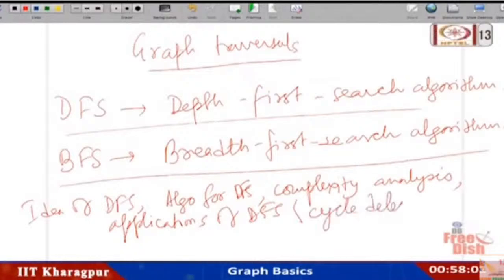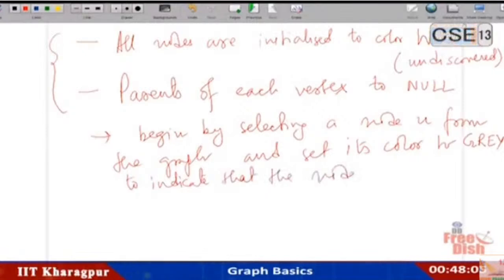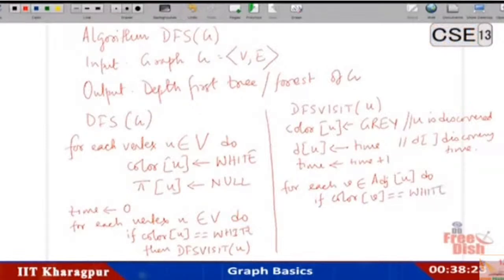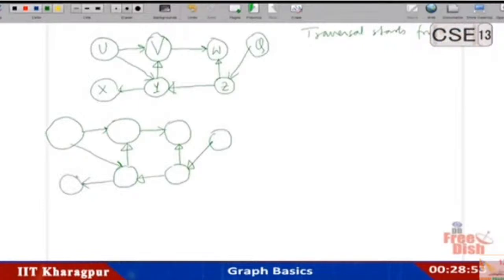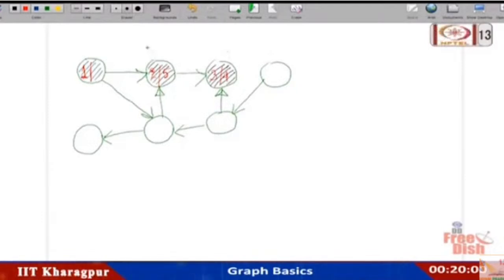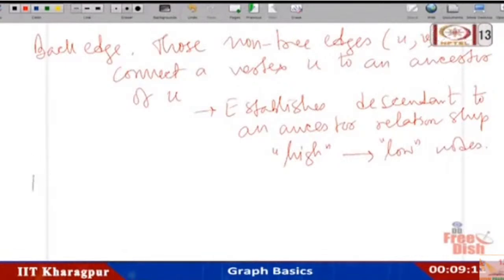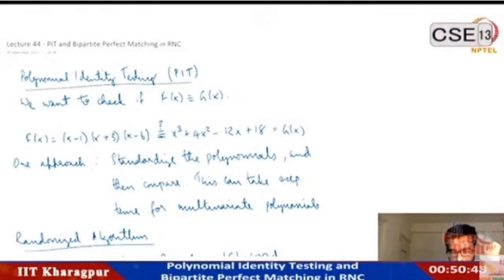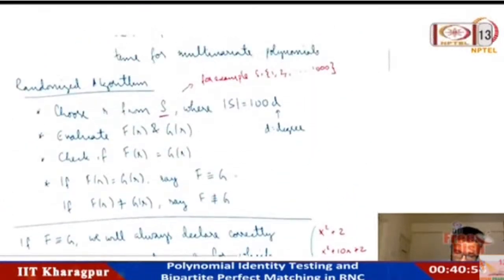Computer Science_Algorithms I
Algorithms I